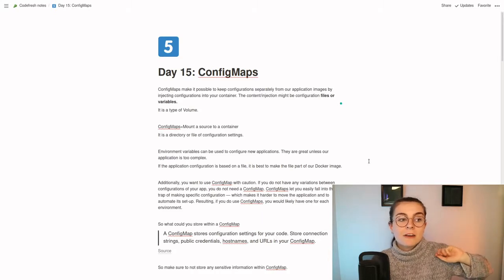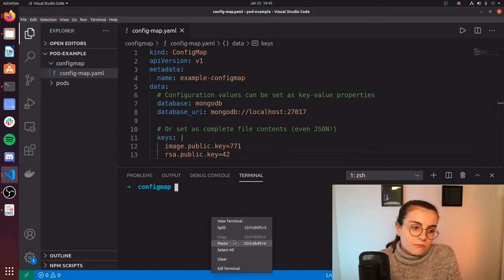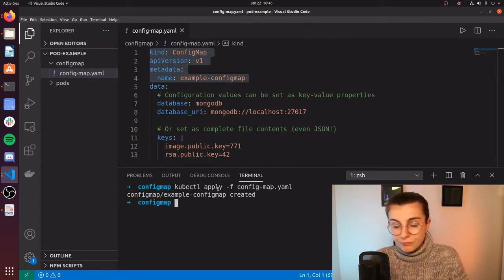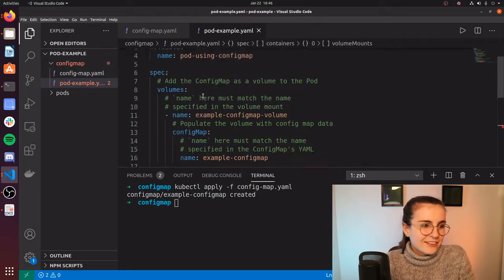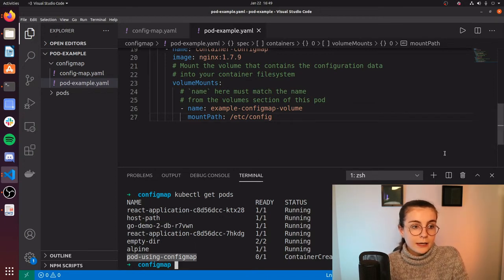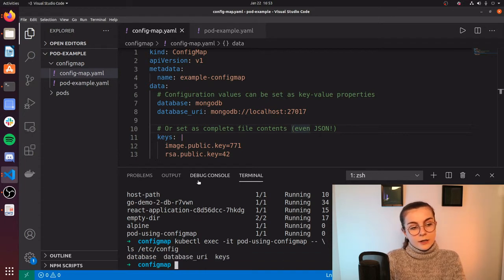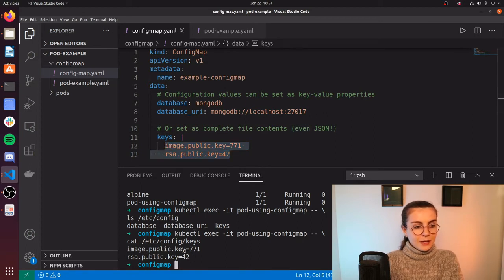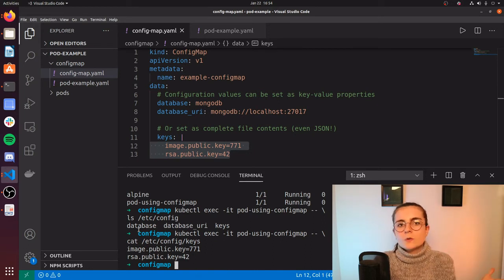Kubernetes ConfigMaps -- Day 15 of 100DaysOfKubernetes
How do you pass variables into the application that you want to deploy to your cluster? -- ConfigMaps! ConfigMaps are a type of Kubernetes Volume. In this video, we learn what they are, when you want to use them and how.

Throughout the challenges, I am